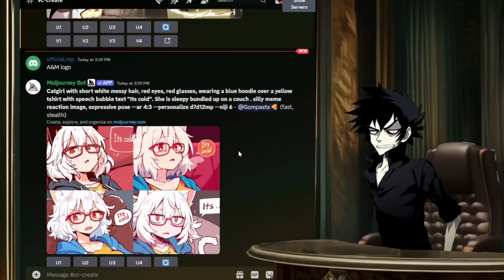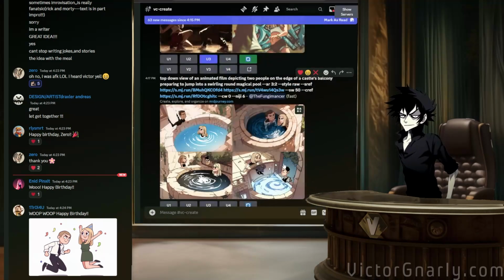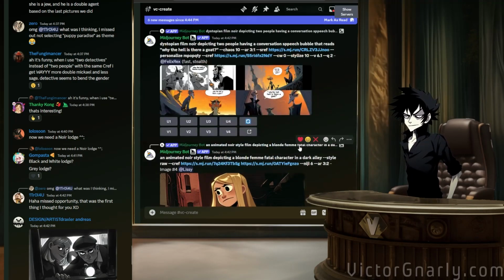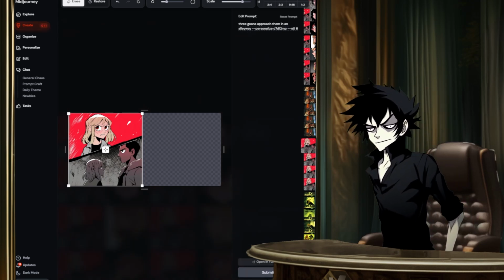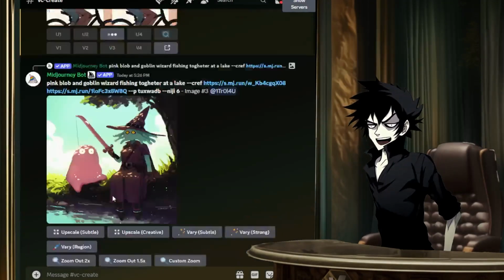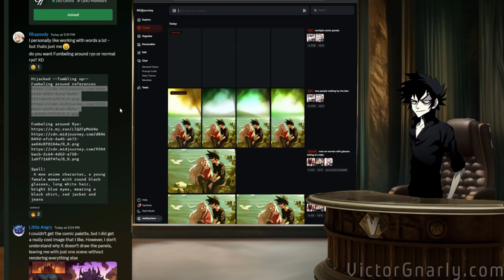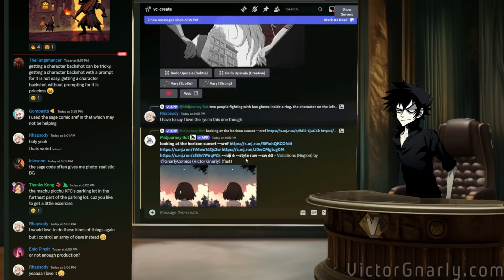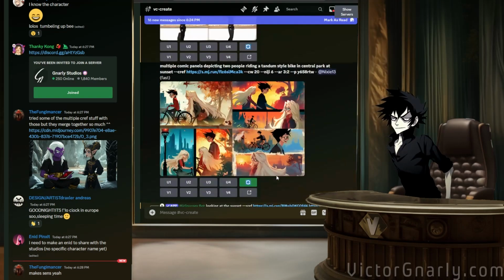Experimental Multi-Character Referencing (full stream)